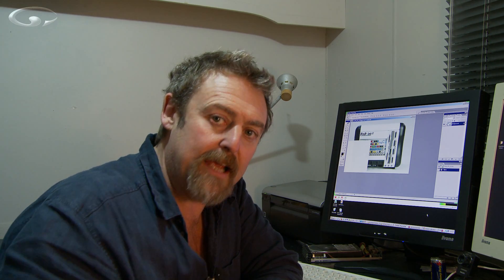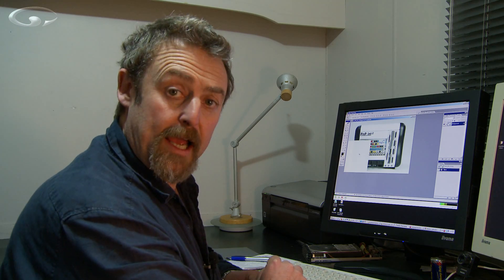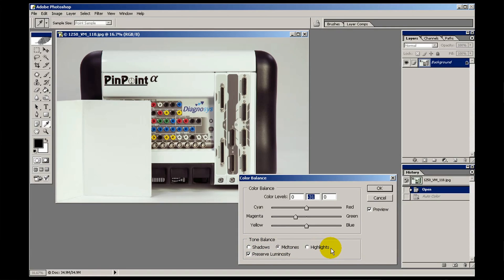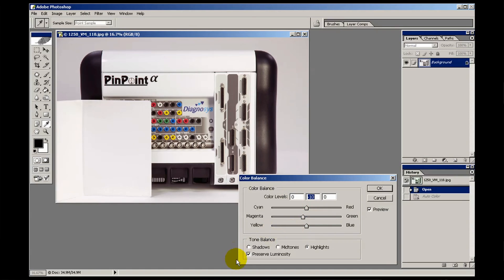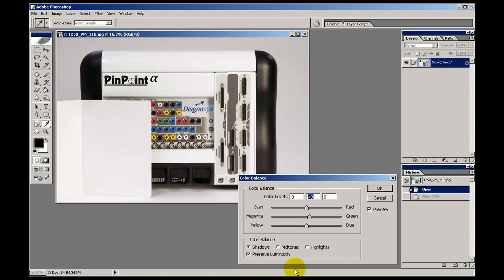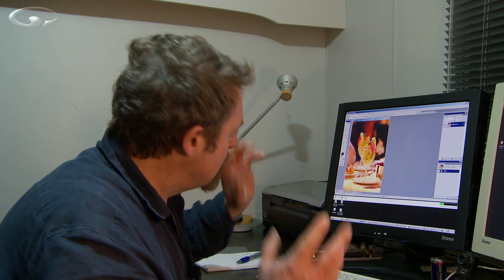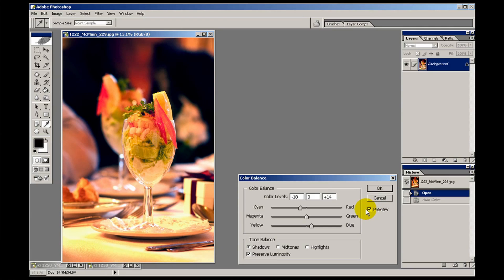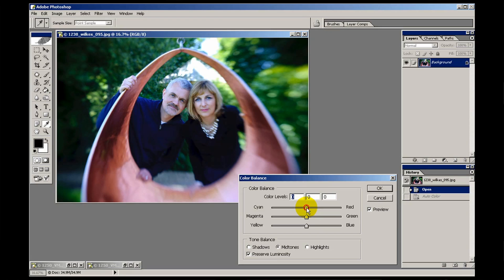How To Use Photoshop Color Correction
Loads of images which should look great often don't because their colors (or Colours for us Brits) are either not accurate - or they're accurate but not pleasing to look at. This one took me a very long time to understand when I was starting out in photography with film. Back then color correction was done by the person printing the negative or by placing color correction filters over the lens if you were shooting slide film.

How good the colors were depended so much on the person printing so if you had a 'good' printer who thought like you do and took some care they were great - if not they could ruin an otherwise splendid image.

In this video we'll be using Photoshop for color correction and doing it long hand. For most of my work i shoot RAW files and color correct in Adobe Lightroom because it's much easier and that'll be another film for a different day.

Before you begin color correction you have to have a calibrated monitor so you know it's displaying color accurately. Monitor calibration is pretty easy and we've got a video showing you all the hows and whys

Mike Browne